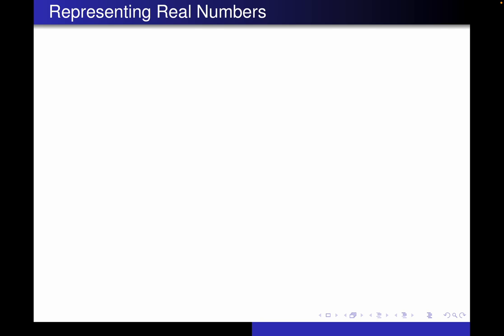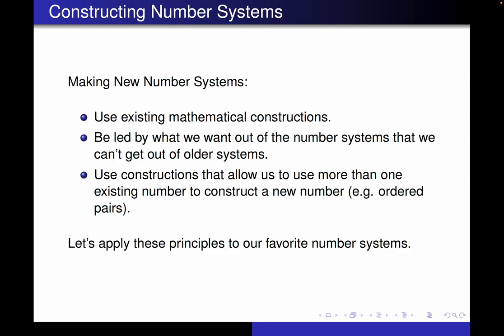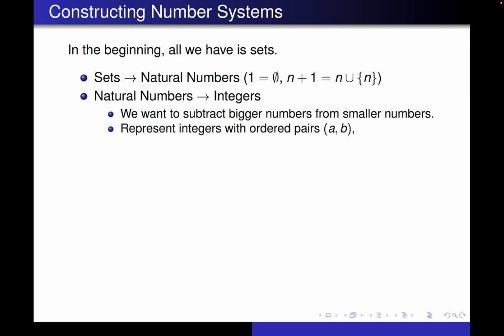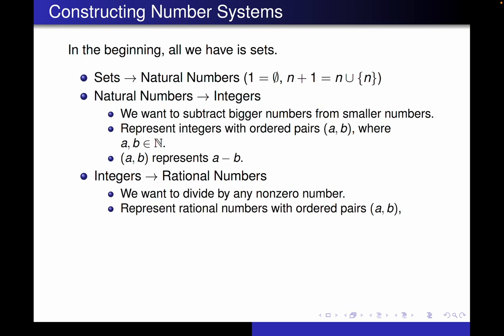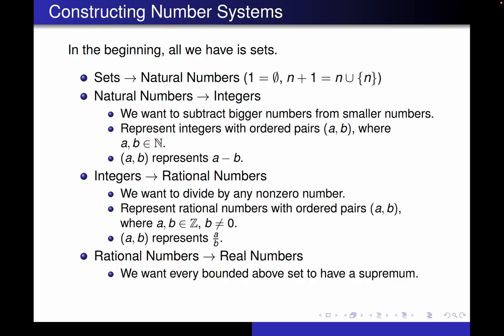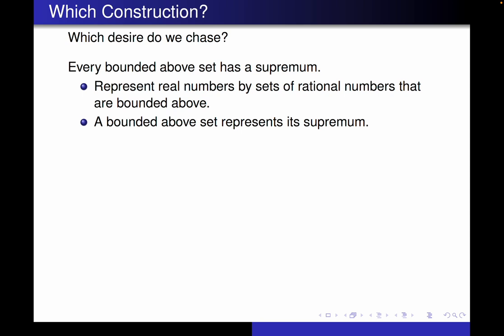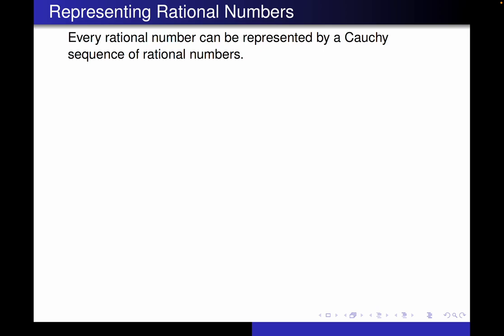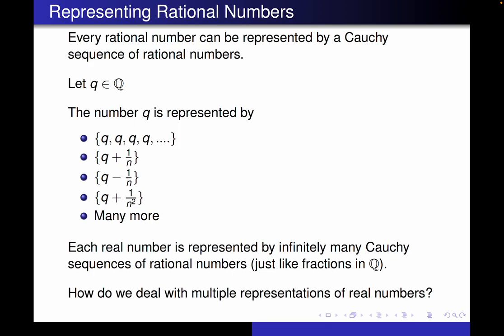Representing Real Numbers